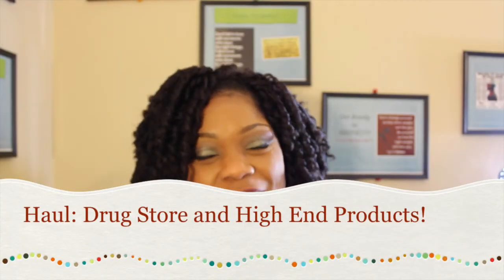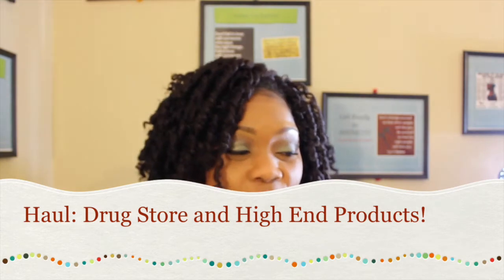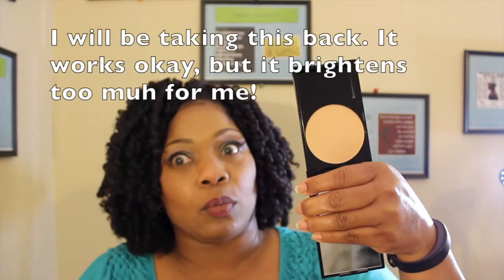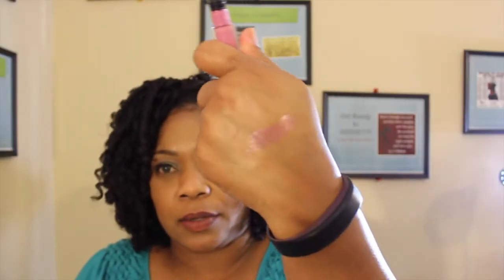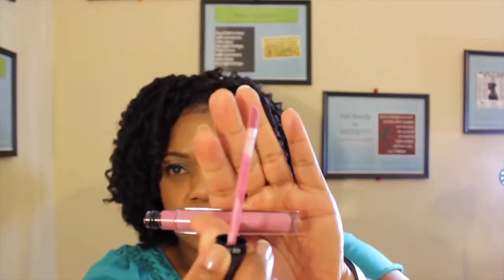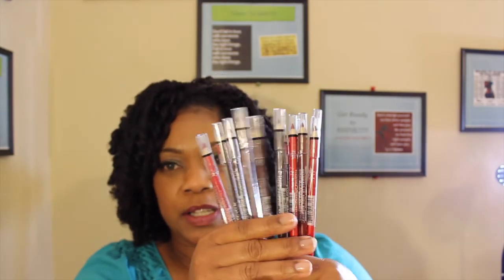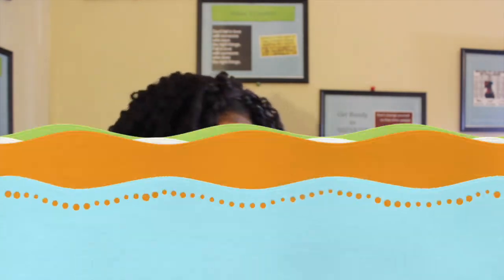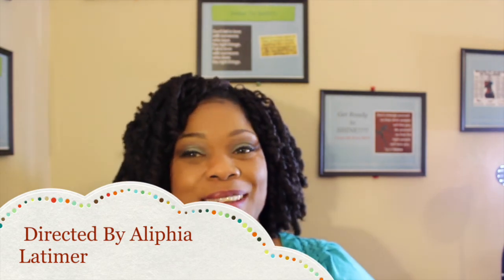Haul: Drug Store and High End!